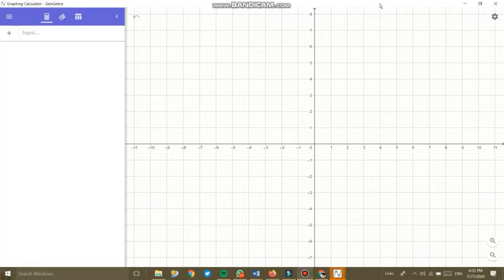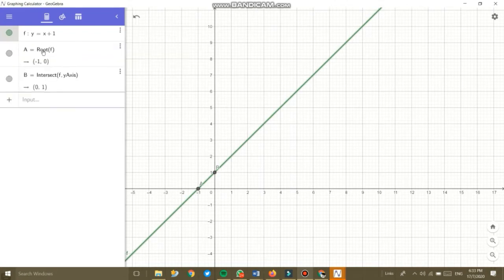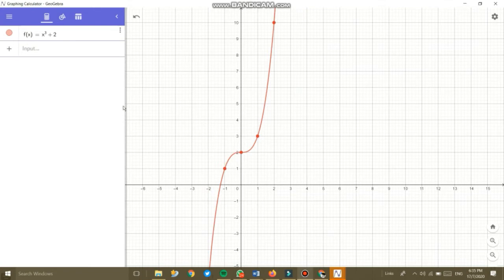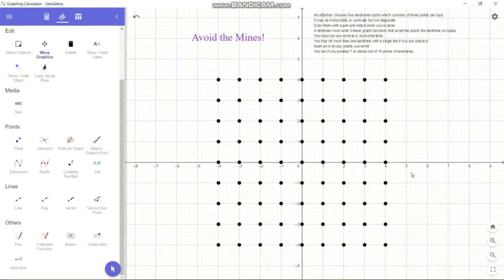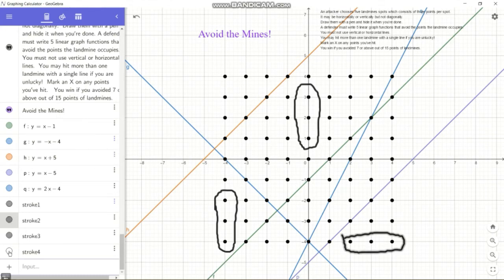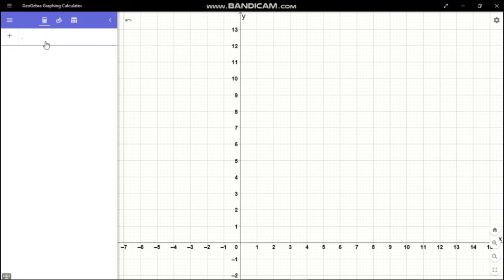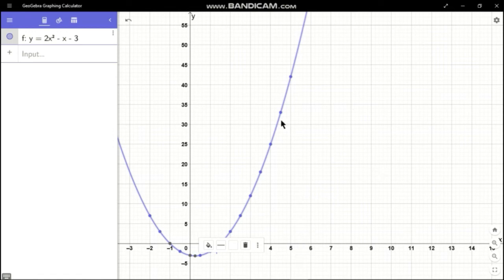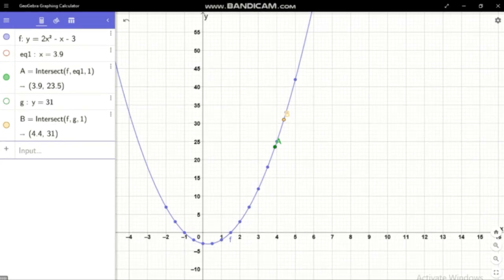How to use graphing calculator (GRAPH OF FUNCTIONS)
Hello everyone:)

This is my group video assignment for subject Technology in Mathematics.
Hope you can enjoy the video.